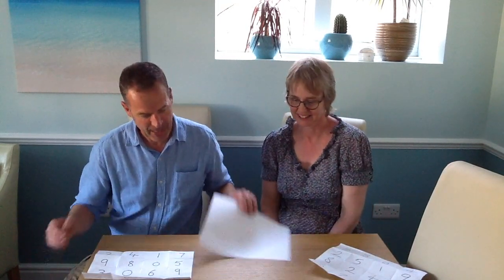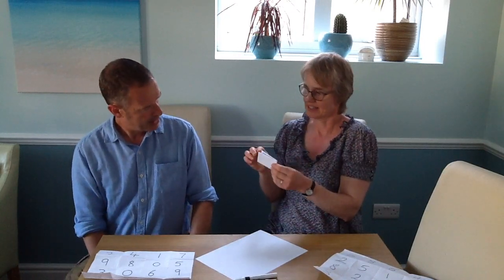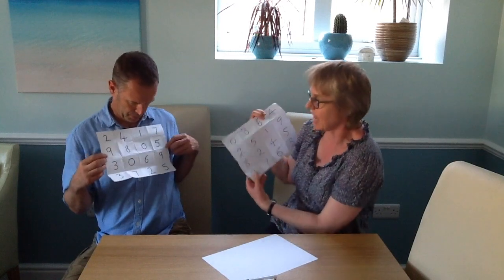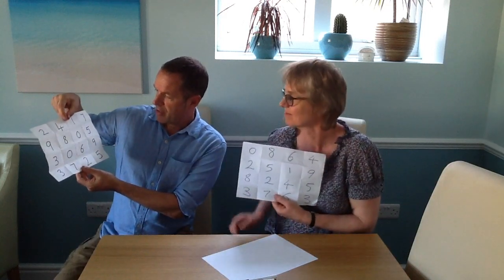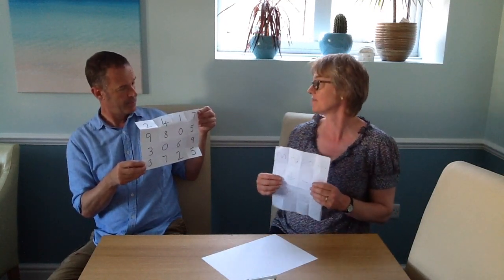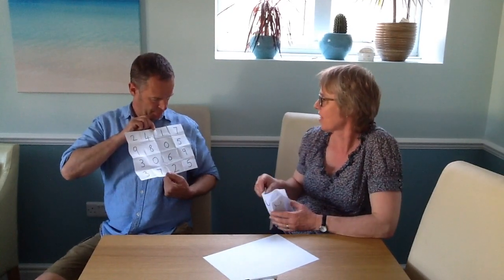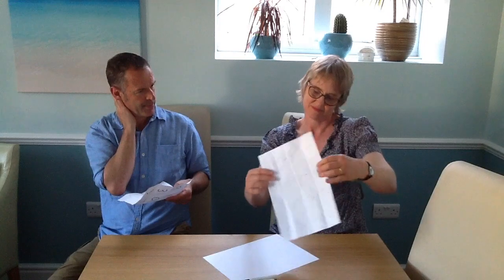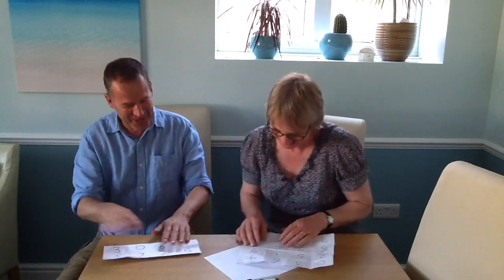Maths games with Mr D#19 The Paper folding game